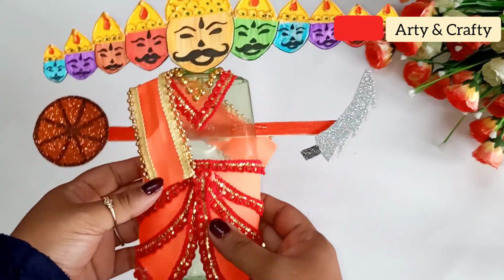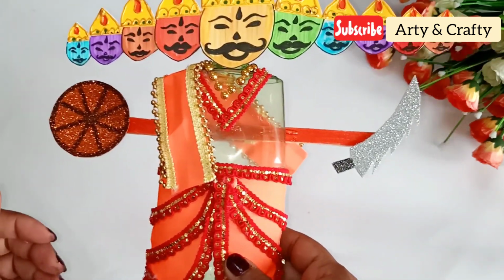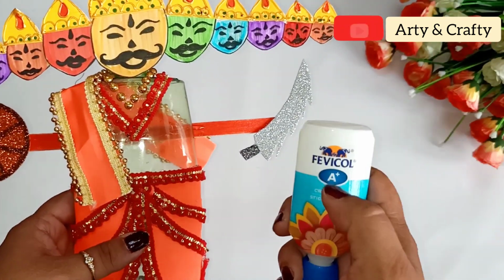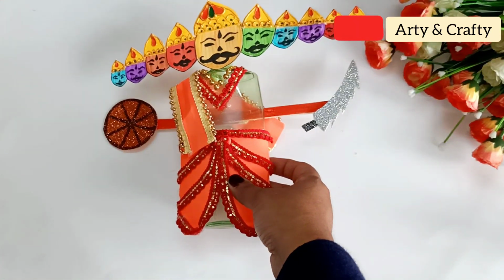How to Make Ravan for Dussehra // Ravan Making at Home From Waste // Dussehra Craft for Kids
This is beautiful idea of making ravan from waste bottle. It's perfect ravan making idea from waste for kids to make at school competition. So follow my tutorial step by step & recreate this wonderful craft for Dussehra & do let me know if you are able to recreate it in my comment.